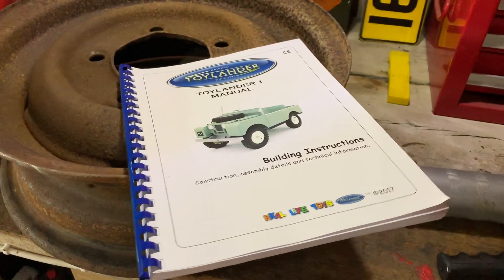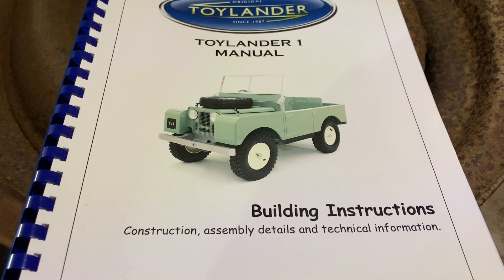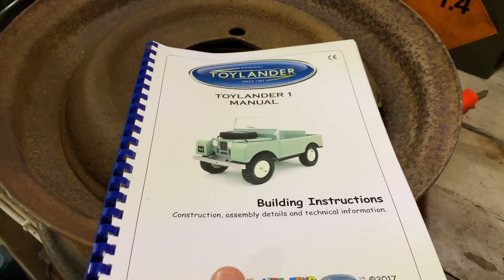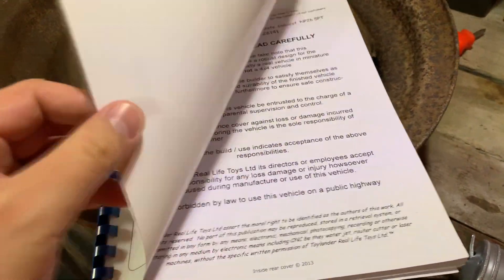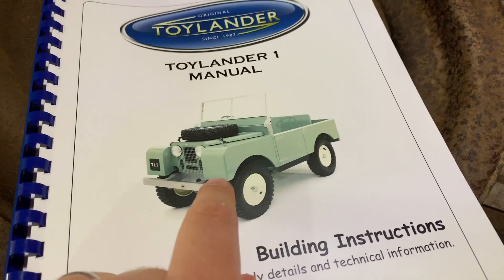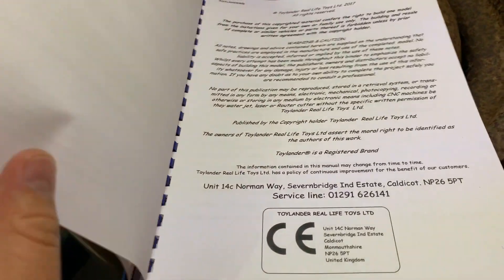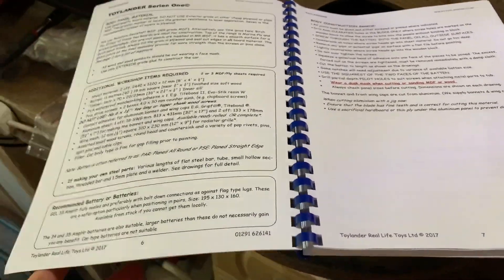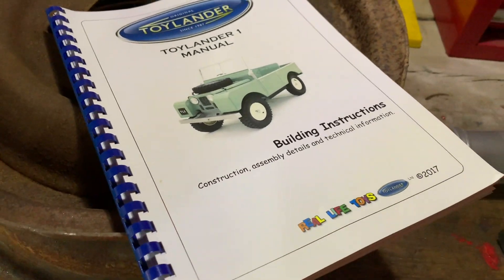New Project!!! - Toylander 1 Build Series Introduction (Episode 1)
Exciting news!!! I am delighted to announce that I am going to be building a Toylander 1 for my son! I have been looking forward to starting this build for quite some time and while it may not be a classic car like you are all used to, I am sure you will agree that this will be a great build.